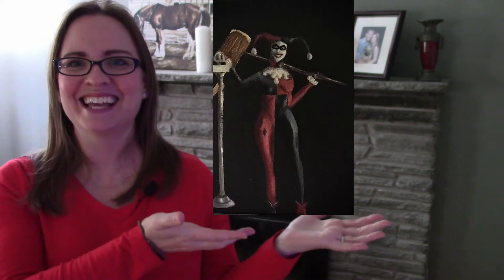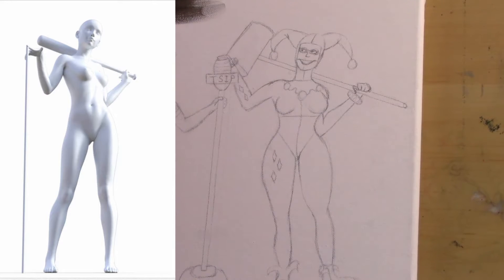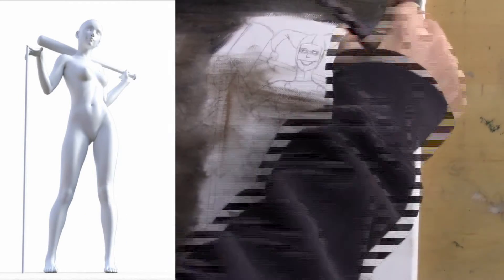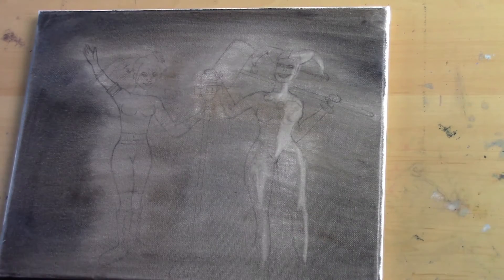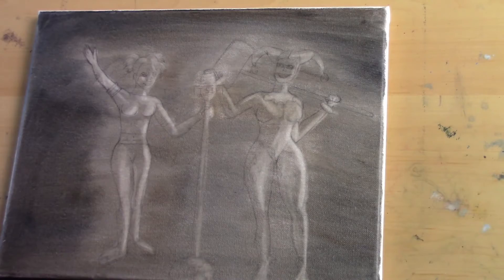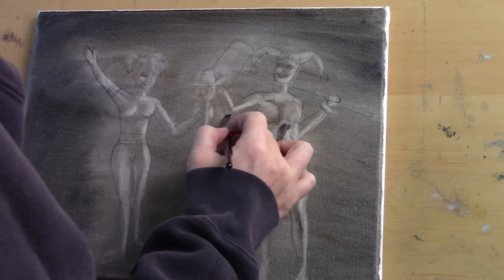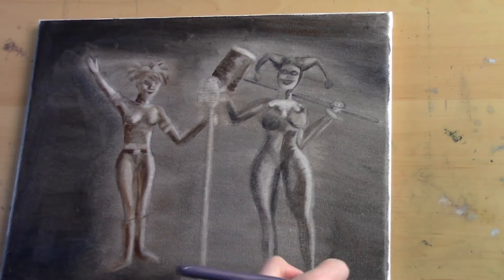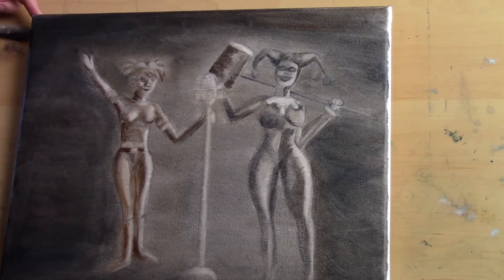My new COMIC ART SERIES: Let's paint HARLEY QUINN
Welcome to the first video in the comic art series.  Today we will be covering the underpainting technique for Harley Quinn from the comic book series.  This the one of a three part series.